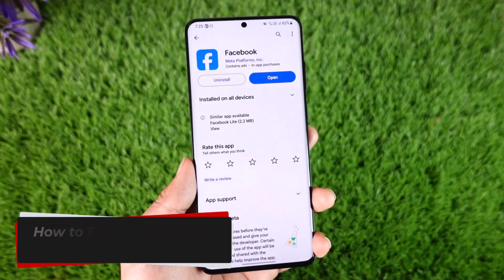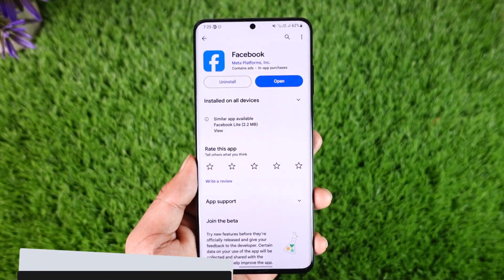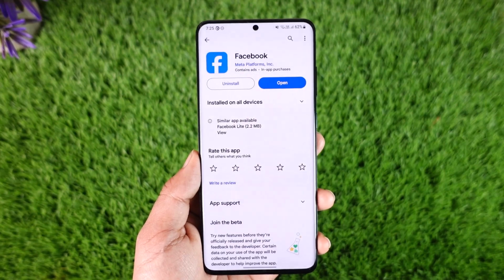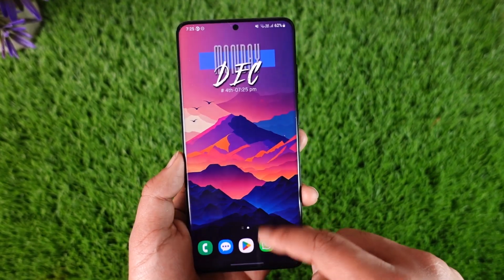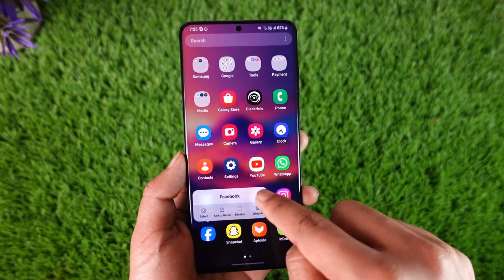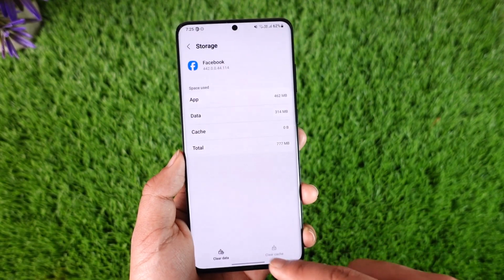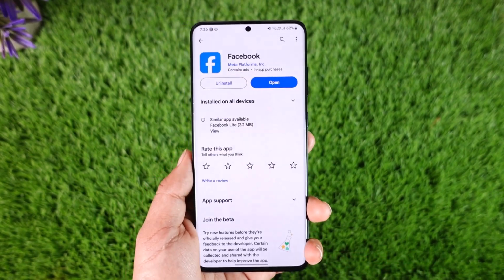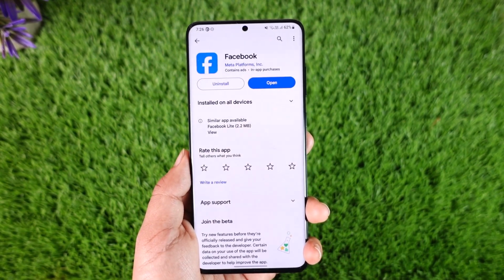How to Fix Blurry Story on Facebook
In this tutorial video, I will simply show you how you can fix blurry stories on Facebook.

~Chapters:
0:00 Introduction
0:11 Fix Blurry Story
1:08 Conclusion